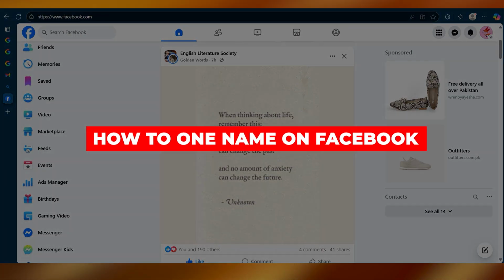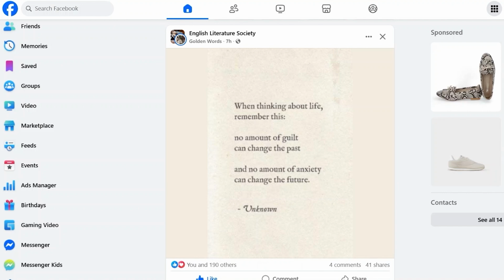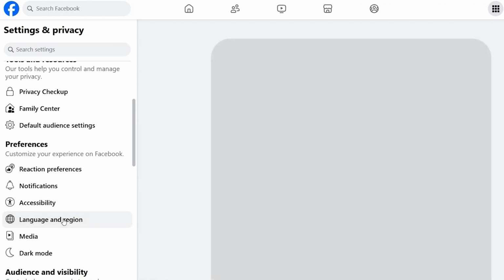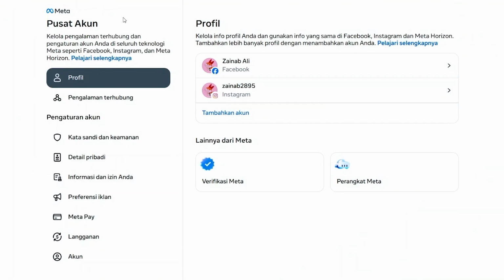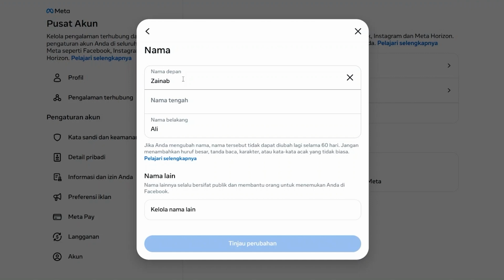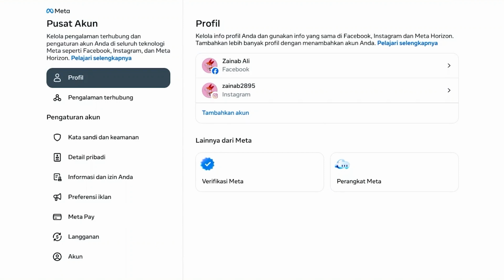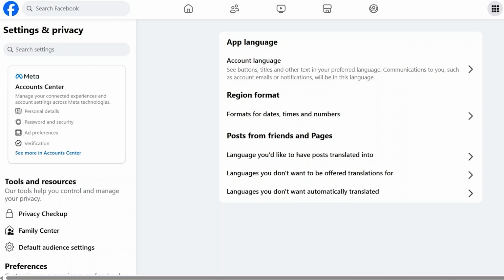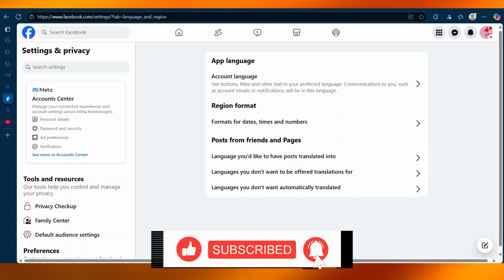How To One Name On Facebook in 2026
Want to hide your last name and use only one name on Facebook? 👤✨
In this tutorial, I’ll show you step by step how to set one name on Facebook in 2026, quickly and easily.

🔹 What you’ll learn in this video:
- How to change your Facebook profile name to one name only.
- How to adjust your settings for regions where one name is allowed.
- Tips to bypass common errors when editing your name.
- Important things to know before changing your profile name.

This guide is perfect for Facebook users who want more privacy or a unique one-name profile. 🚀

👉 By the end of this video, you’ll know exactly how to set up one name on Facebook in 2025.